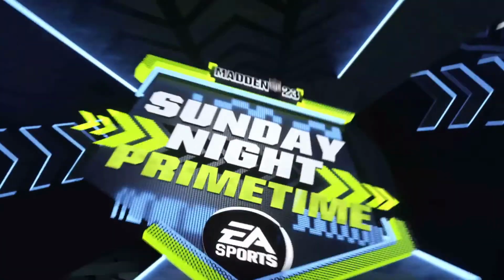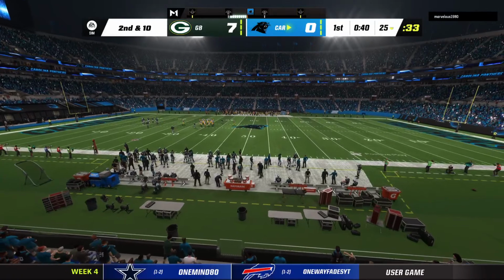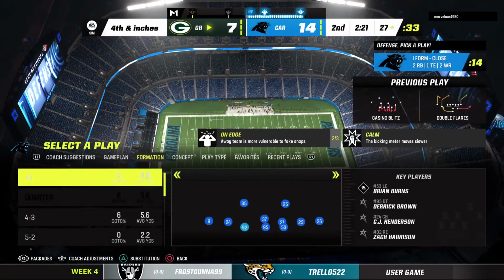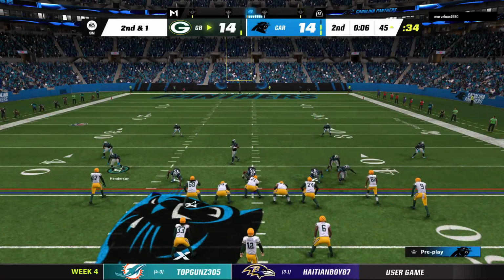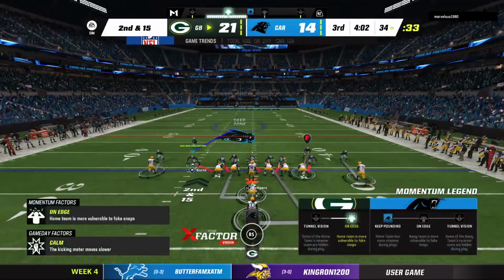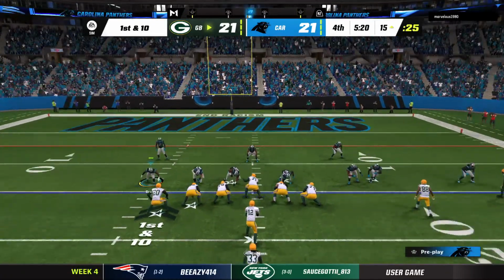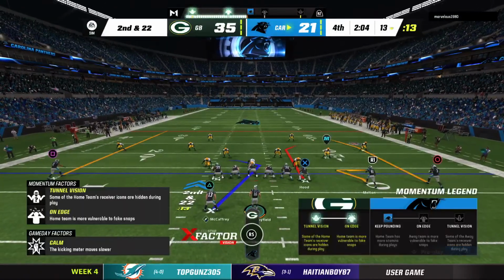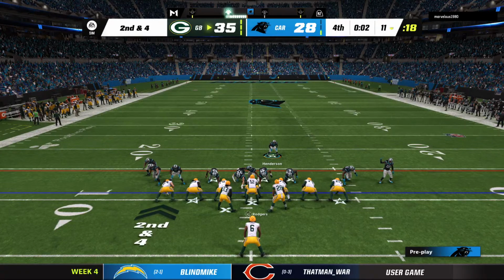Madden Finest LG